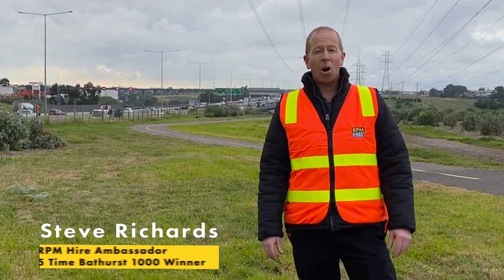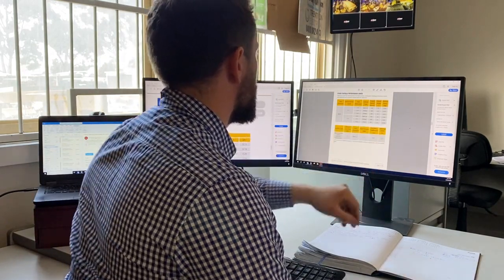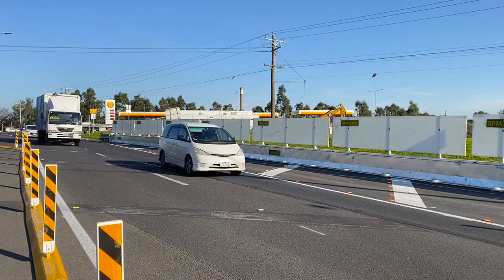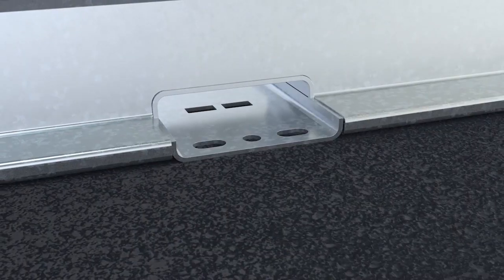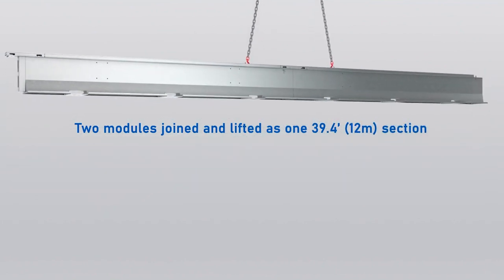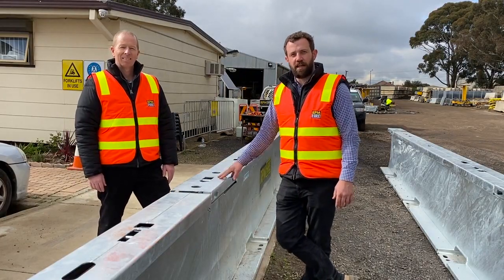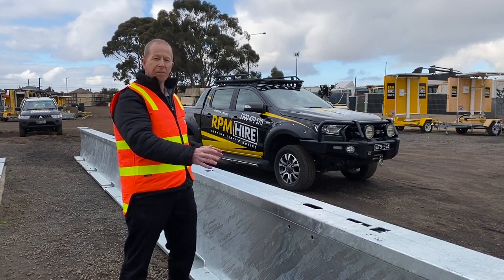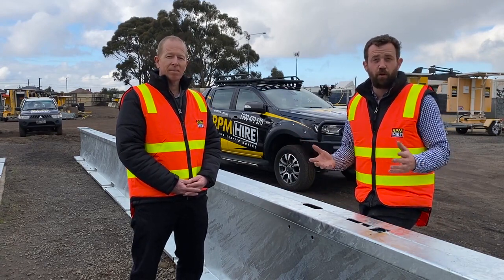RPM HIRE - HighwayGuard Barriers - The world’s safest temporary barrier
RPM Hire’s HighwayGuard is no ordinary barrier. Offering an innovative deployment design and technological advancements, RPM Hire’s HighwayGuard barrier brings an unrivalled level of protection for workers and motorists. With MASH TL-4 rating, the highest rating available for temporary road barriers, it is the world’s safest temporary road barrier.

Learn more about the features that set apart the Highway Guard Barrier from other barriers on the market temporary

If you have any questions regarding road safety barriers or any traffic management equipment enquiries, please contact RPM Hire.
Call today on 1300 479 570 or send an enquiry via our website contact form.